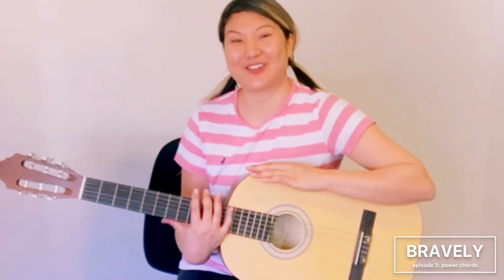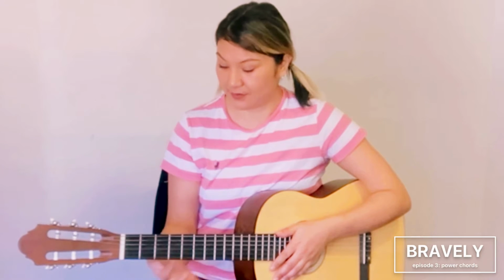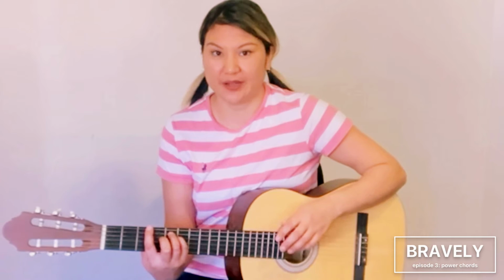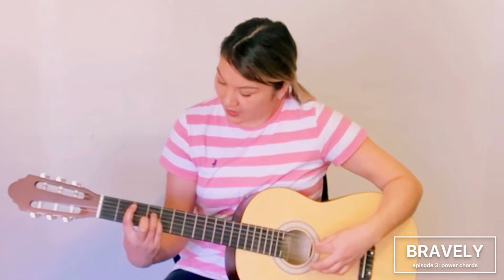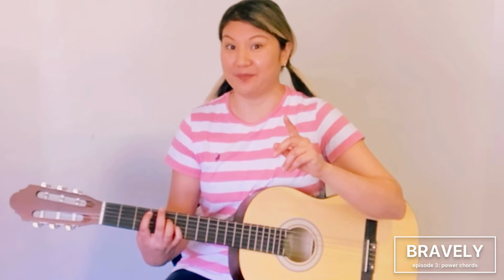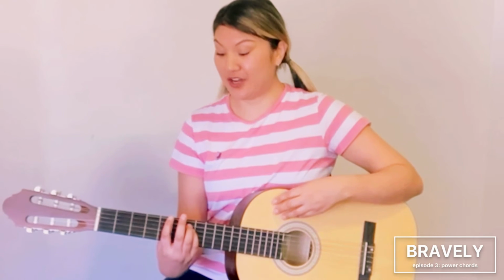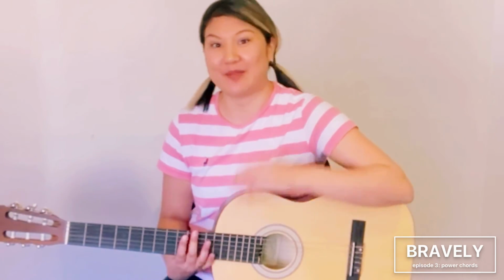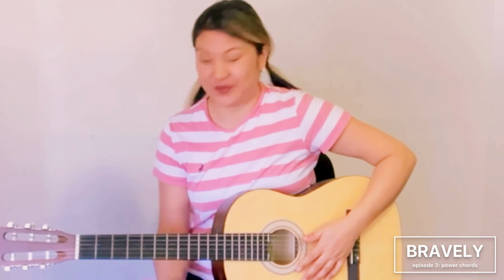Bravely Ep. 3 - Bernardine gives a tutorial on power chords (Series 1: Guitar tips)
Welcome to the Bravely vlog! In the first series, learn some cool guitar tricks with Bernardine. In this episode Bernardine gives a tutorial on easy strumming patterns. Bernardine is an artist in the music industry and is a professional music educator. "Bravely" comes from "Bernardine" meaning "Strong" or "Brave" as a bear. Tune in and learn with Bern!

Intro: Intro to Bravely
Episode 1: Chord changes and baby chords
Episode 2: Easy strumming patterns
Episode 3: Power chords
Episode 4: Open chords
Episode 5: Major chords on the D string
Episode 6: Finger picking
Episode 7: More strumming patterns